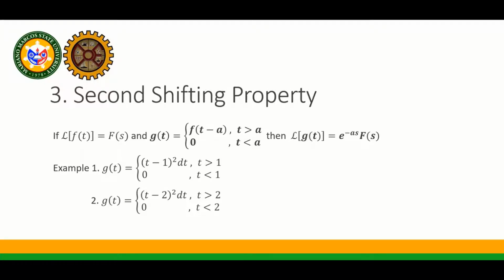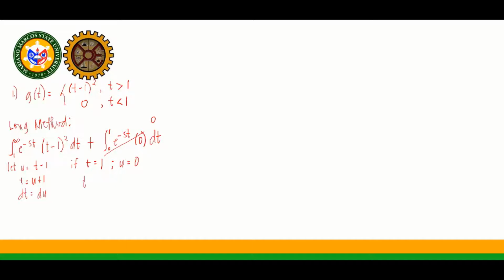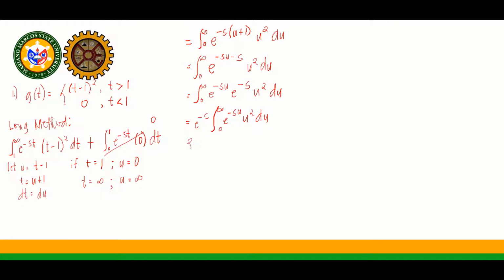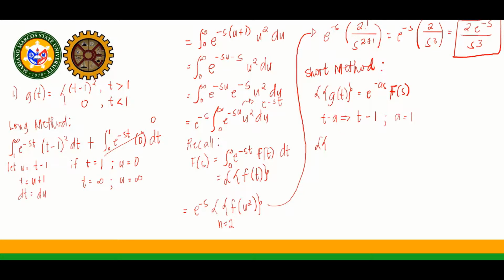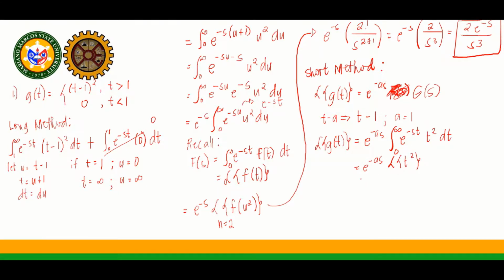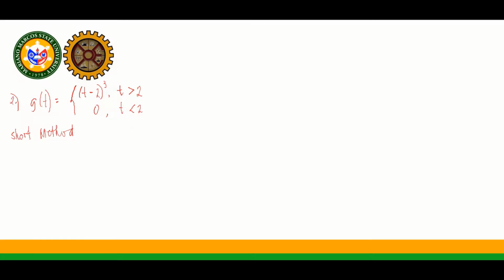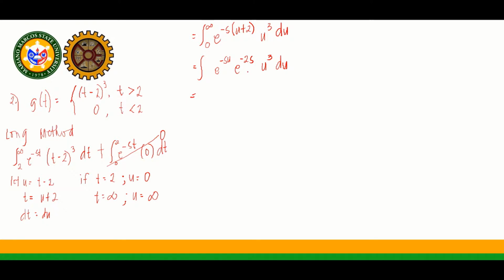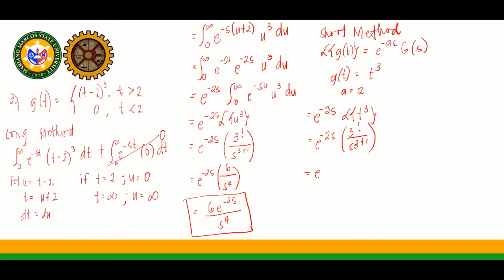Properties of Laplace transform part 2 | ADVANCED MATH FOR ECE